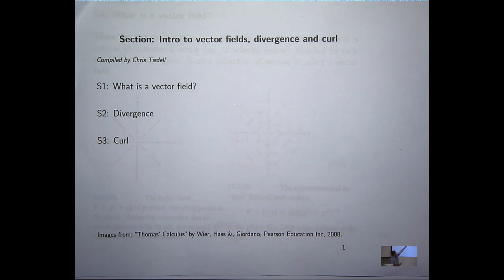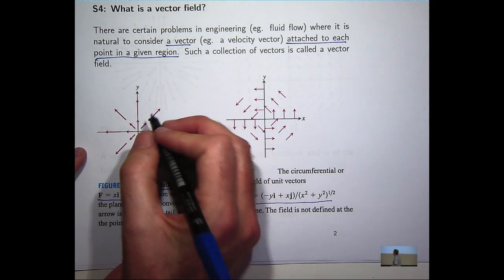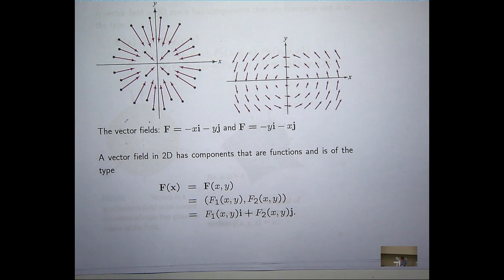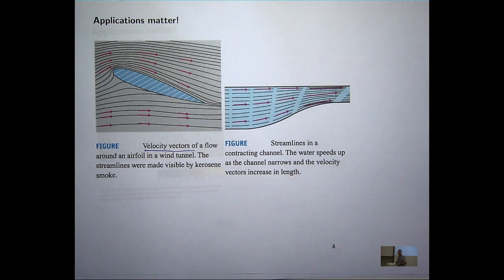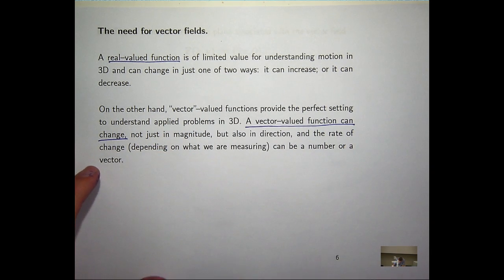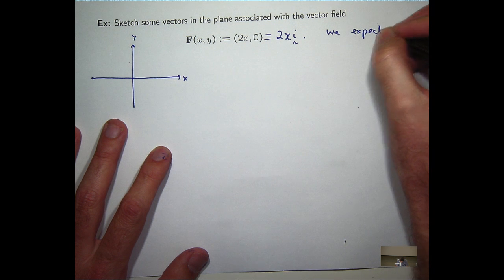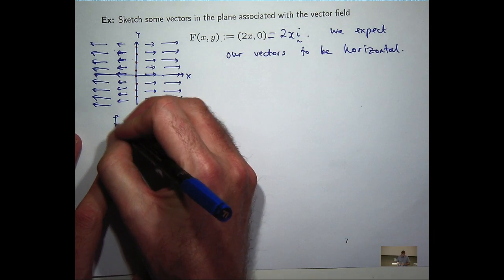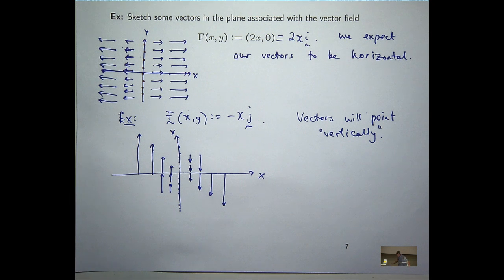Intro to vector fields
A basic introduction to vector fields discussing the need for vector fields and some of the basic mathematics associated with them.